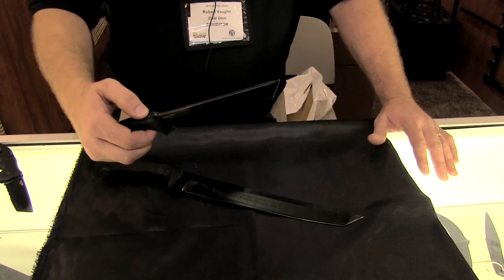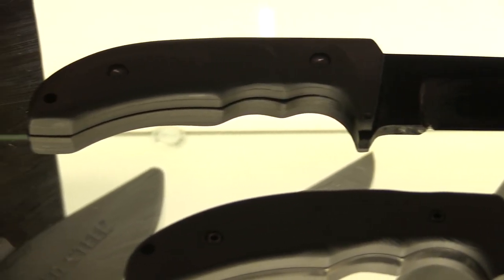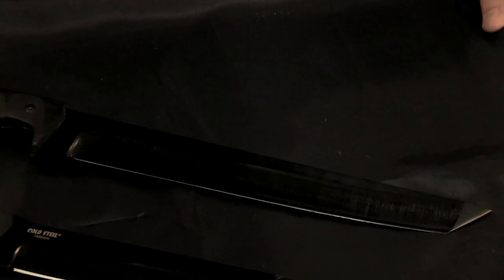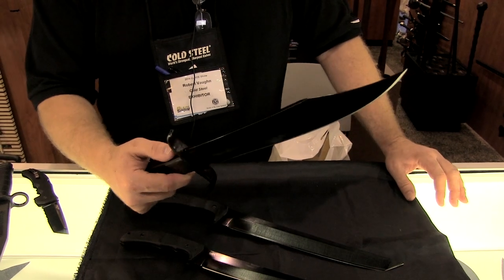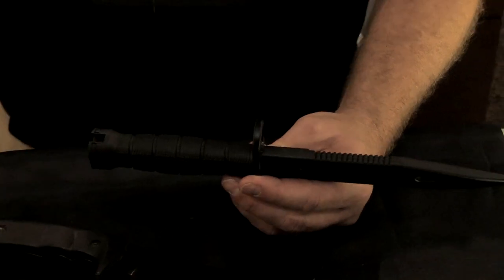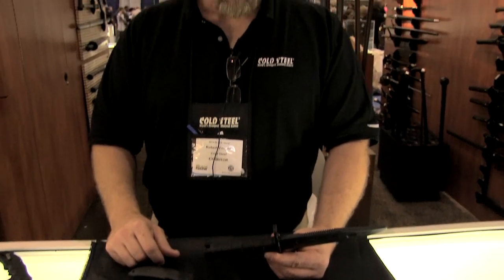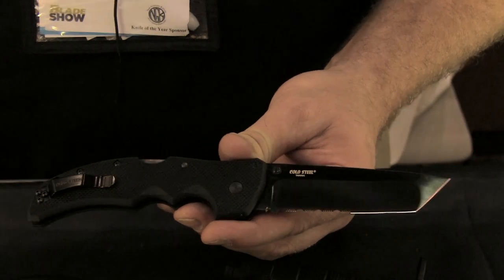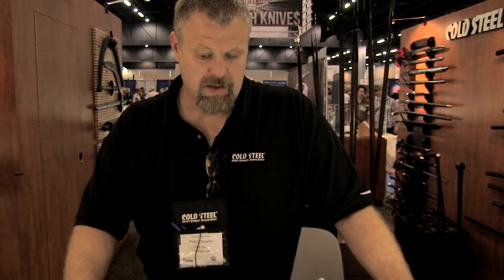Blade Show 2014 Cold Steel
New Products Cold Steel Knives from Blade Show 2014.